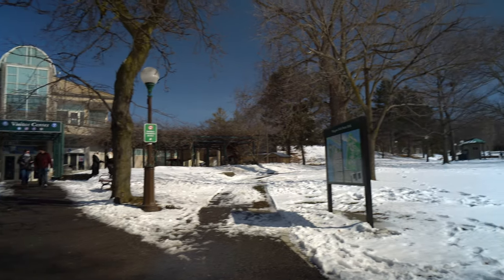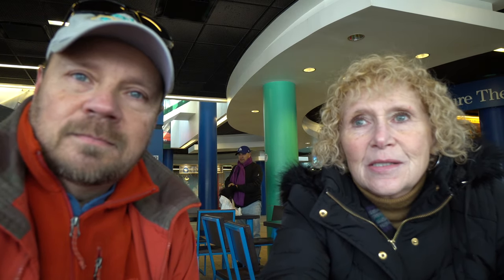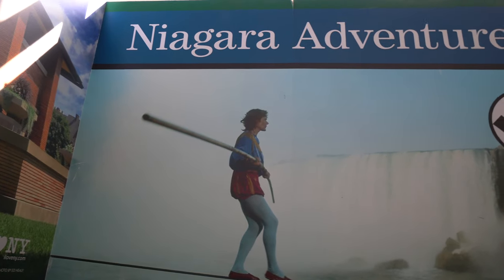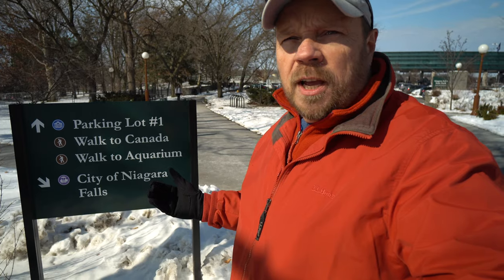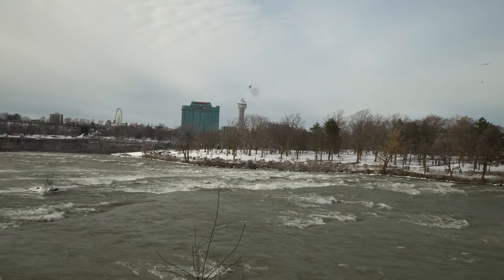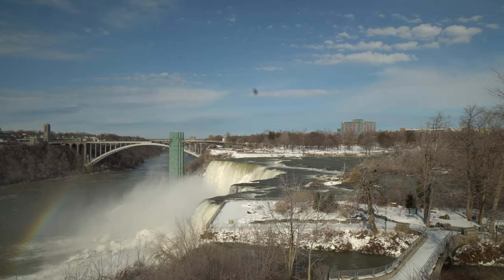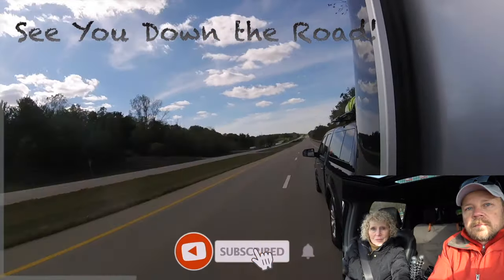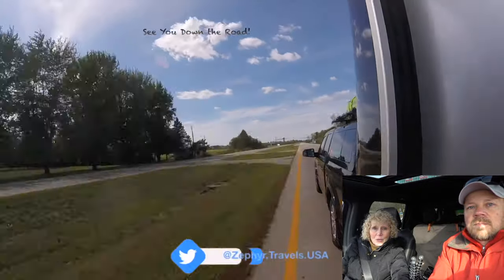Niagara Falls State Park in the Winter | ZEPHYR TRAVELS - RV Lifestyle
When is the best time of the year to visit Niagara Falls?  If you like spectacular views and don't like crowds, then can we suggest winter.

In this video we visit the "Falls," that what the locals call it, in March.  The views are spectacular, with the snow in the background and the frozen rocks at the base of the falls cover in ice.  And the best part?  We had the place practically to ourself!

Check out this weeks video for see for your self.

See you down the road...
Zephyr

RV:  2017 Airstream 28 Flying Cloud
Truck:  2015 Ford F150 Platinum 3.5 Ecoboost
Bikes: Rad Power Bikes Rad Mini
Kayaks: Hobie Oasis 14'

CAMERA GEAR